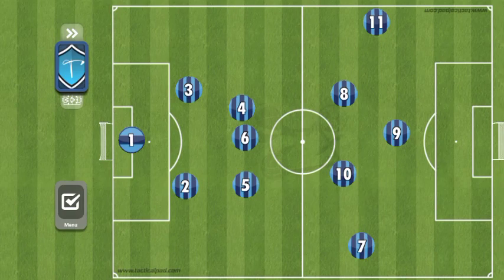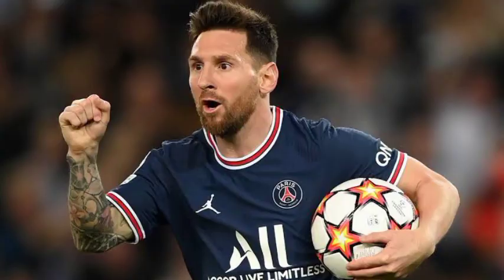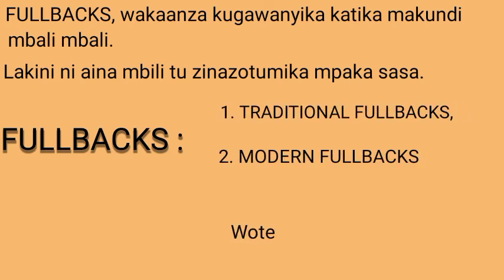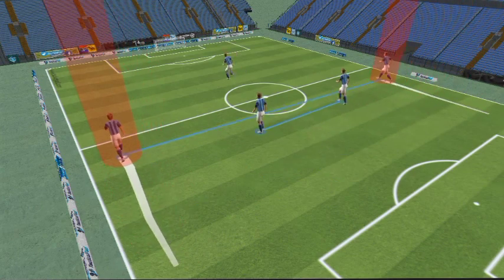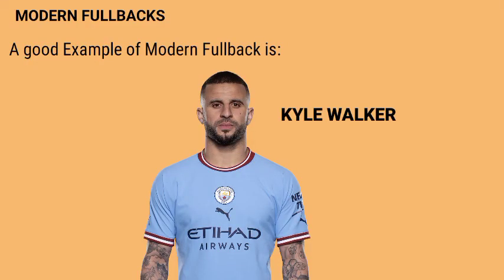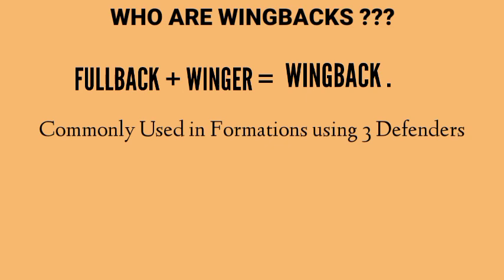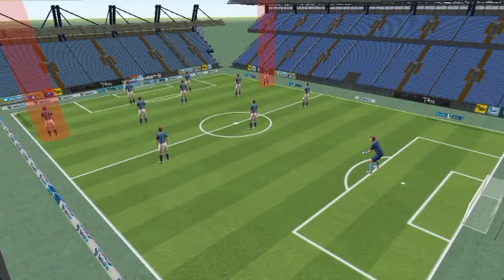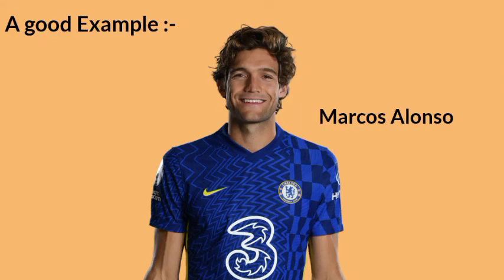Football Knowledge Under 5 Minutes: FULLBACKS (FAHAMU AINA ZA MABEKI WA PEMBENI)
Hi guys!! if you're new here my name is Agent X . In this channel we discuss all matters concerning football, in today's video we will discuss the differences between FULLBACKS(and it's types), WINGBACKS, & INVERTED FULLBACKS. WELCOME !
FOR SWAHILI VERSION YOU CAN JUST ASK IN THE COMMENT AND NEXT VIDEO WILL BE IN SWAHILI VERSION /SUBTITLES.